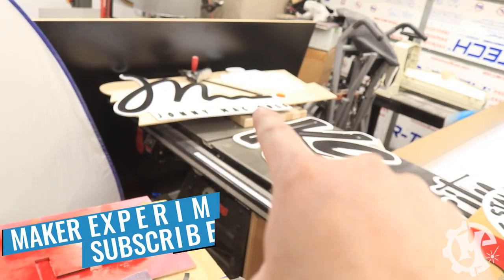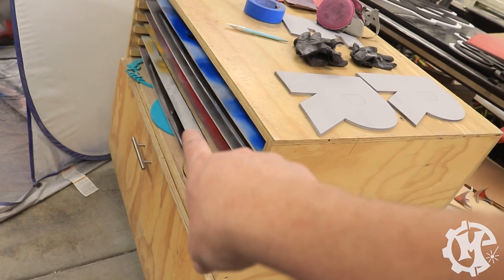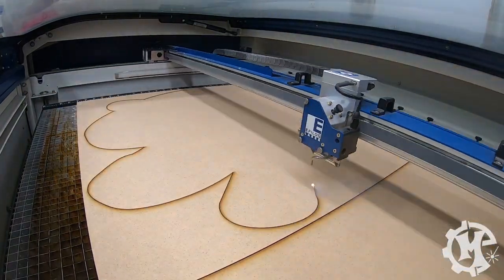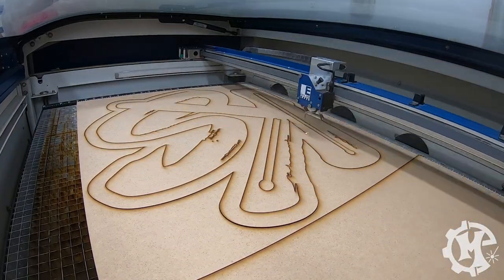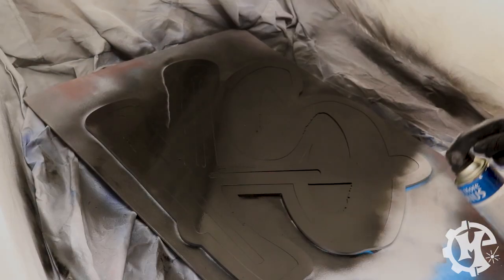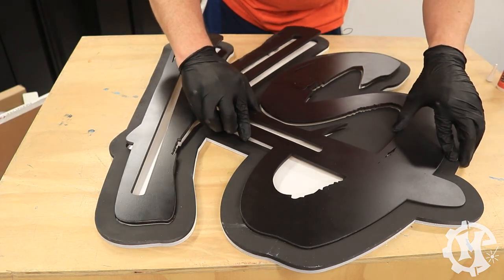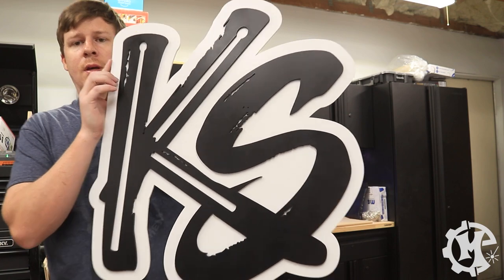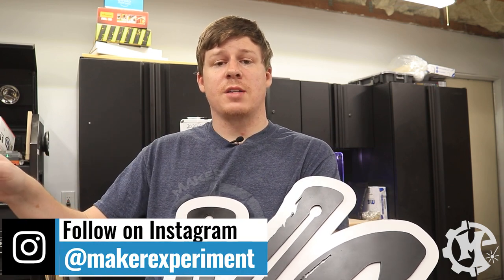Making a Custom Sign for Kristina Schiano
For this video, I had the pleasure of making a sign for a great drummer and YouTuber! This was a fun project and I can't wait to see it hanging up in its new home!